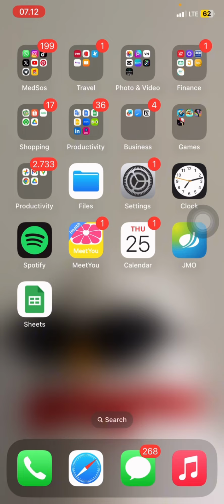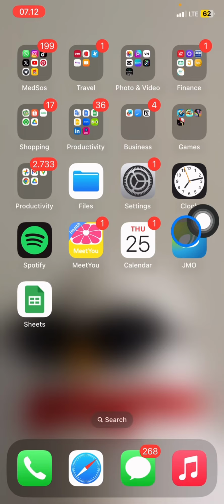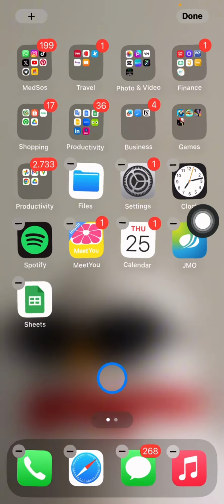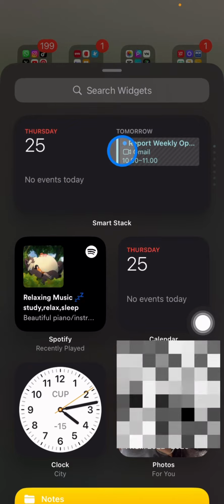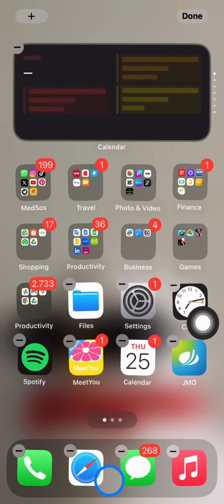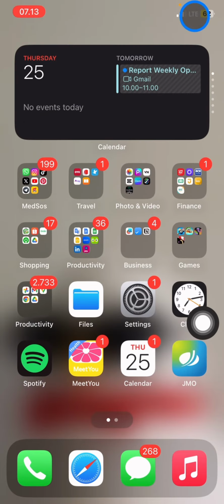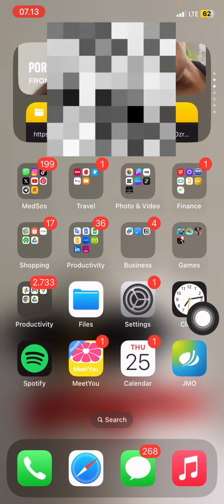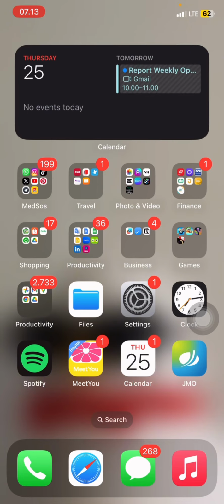MASTERING IPHONE! How to Add Usefull Widget on Your Homescreen? Look What iPhone Can Do!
There is a hidden widget that you as iPhone user should know! This widget can help you work easier! Don't miss this widget. Find out the usefull widget only in this video.